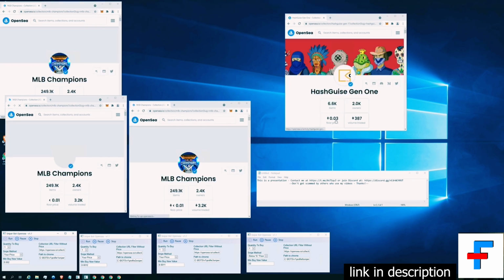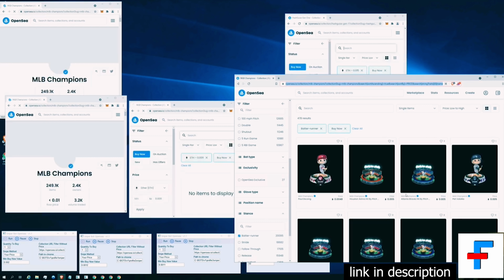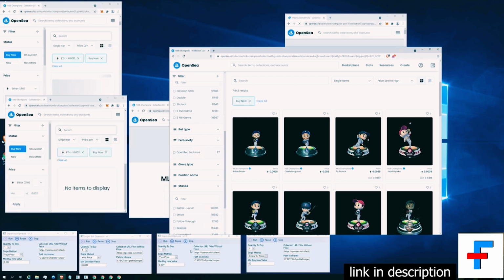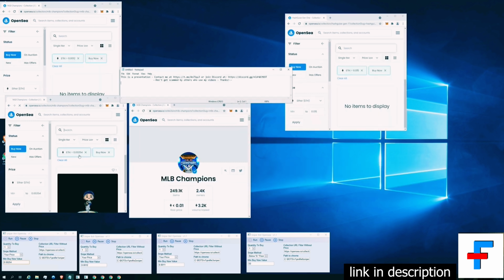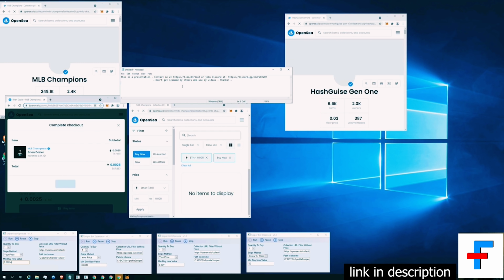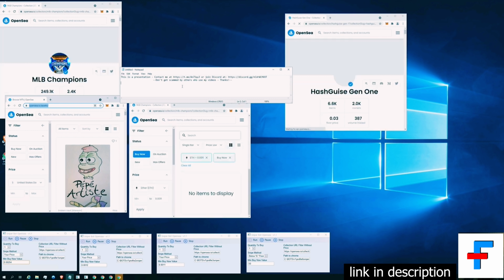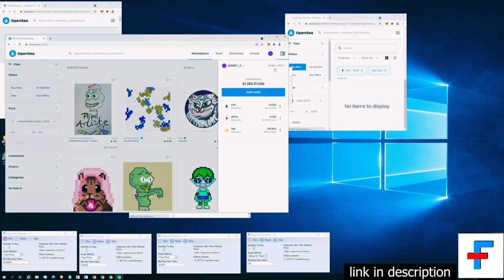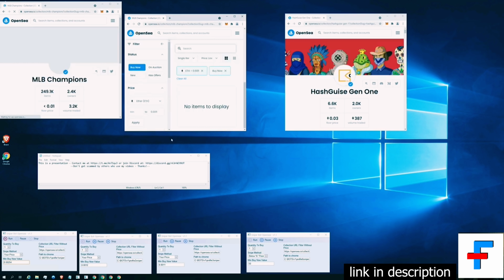Opensea bot | NFT trading Bot | DOWNLOAD 2022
NFT Bot / OpenSea Bot
Password ► crypto

( ・・)つ🔶What this bot can do🔶:
➖ Automatic listing of your NFTs for sale (applicable for collection creators)
➖ Submission of offers to purchase NFT at a certain price (which you specify) or for -10% of the NFT listing amount (you can specify the percentage of the listing amount yourself)
➖ Automatic closing of all offers you accepted for the purchase of NFT (at the highest cost)
➖  Registration (login - password) after installation.(you can not connect your wallet to any site or program (fund security))
➖  From 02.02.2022 Bot supports Klaikas wallet
03/03/2022 we will make a Bot for trading NFT based on SOL wallet supported phantom wallet will

(IGNORE)